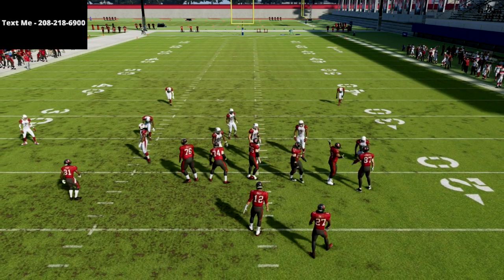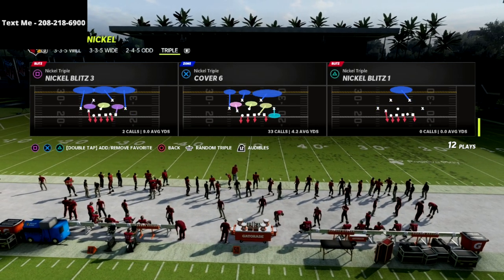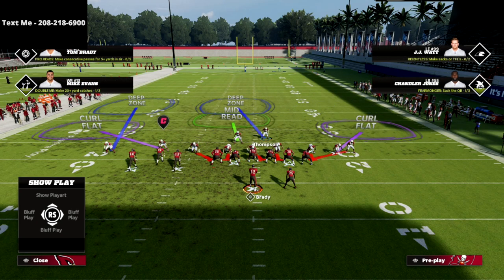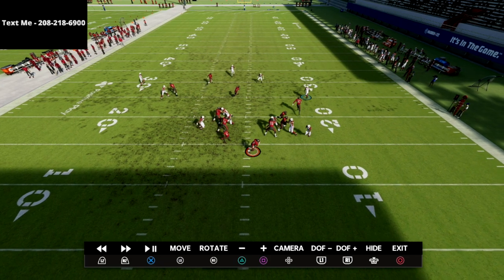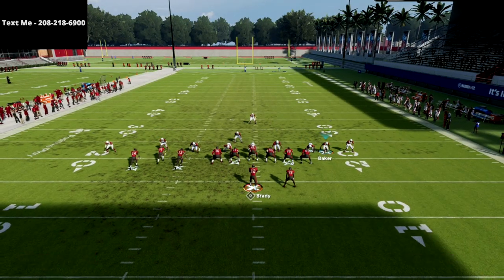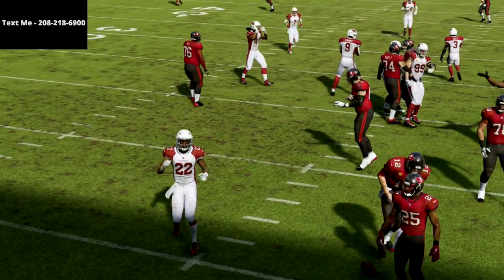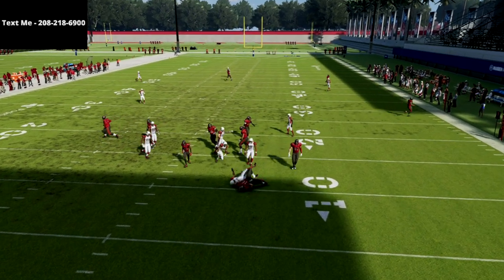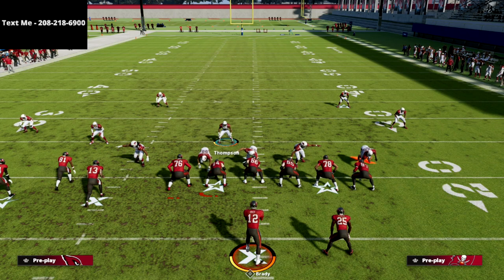How To *STOP* PA Boot Over In Madden 22 - Nickel Triple Defensive Guide| Madden 22 Defensive Tips